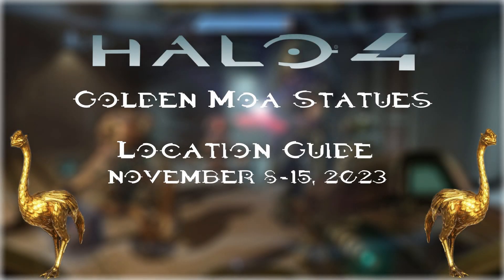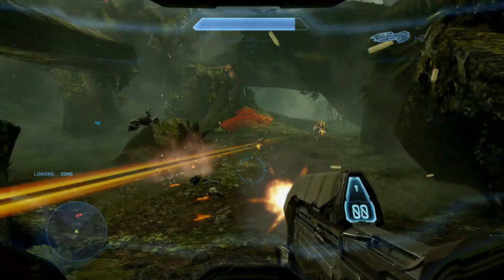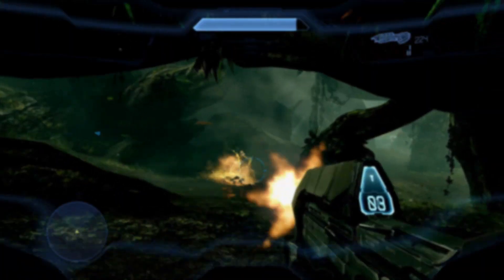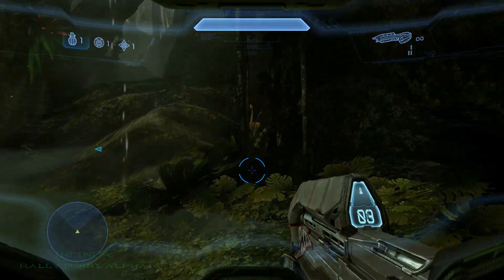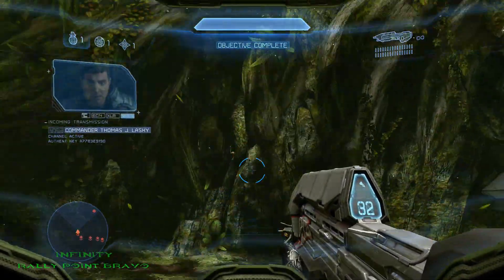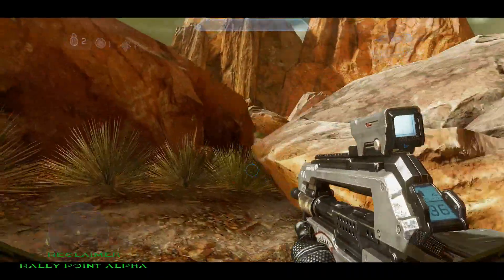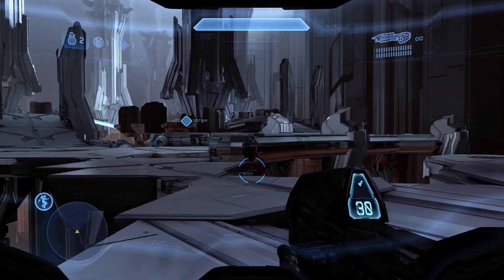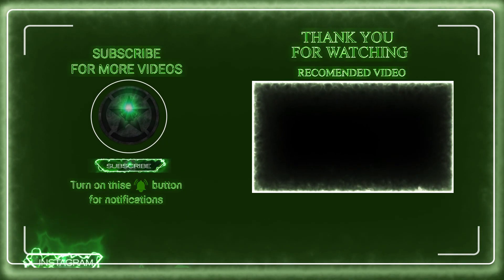All Golden Moa Statue Locations for Halo 4 (November, 8th - November, 15th 2023)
0:00 Intro
Infinity
0:41 Infinity Rally Point Alpha Moa 1
0:52 Infinity Rally Point Bravo Moa 2
1:01 Infinity Rally Point Charlie Moa 3
Reclaimer
1:21 Reclaimer Rally Point Alpha Moa 1
1:31 Reclaimer Rally Point Bravo Moa 2
1:40 Reclaimer Rally Point Bravo Moa 2
Shutdown
2:00 Shutdown Rally Point Bravo Moa 1
2:08 Shutdown Rally Point Charlie Moa 2
2:16 Shutdown Rally Point Delta Moa 3

2:26 End Screen Outro